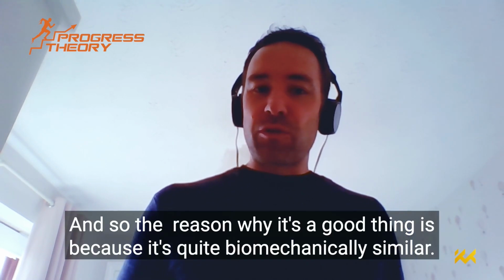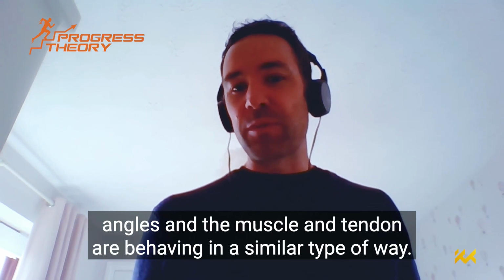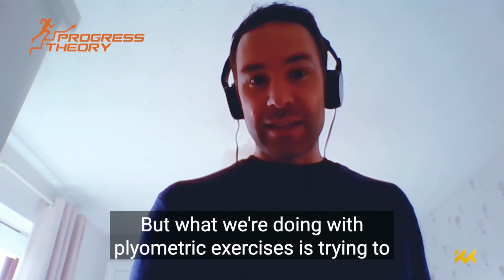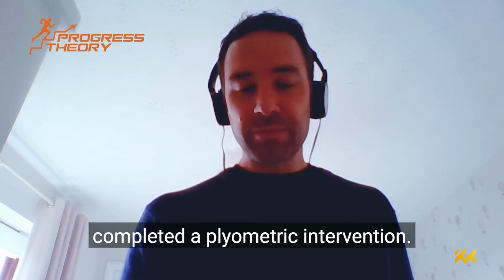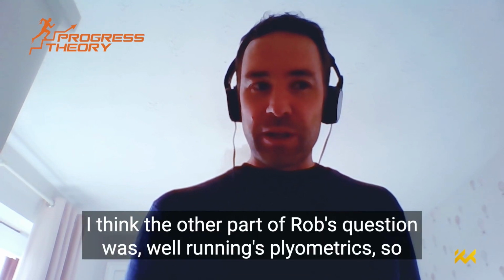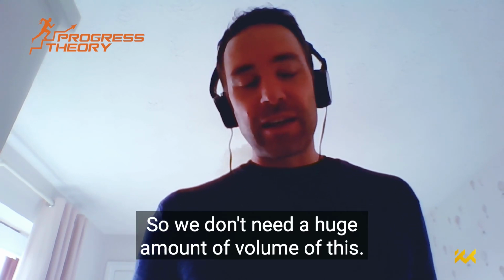How to add Plyometric training into a runner's programme, with S&C Lecturer Dr Rich Blagrove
In this video, Dr Rich Blagrove details how to implement plyometric exercises into a runner's training programme. Rich describes how plyometric training provides the perfect overload for the limbs to improve the reactive ability of the running stride.